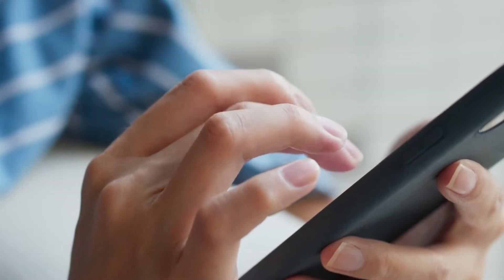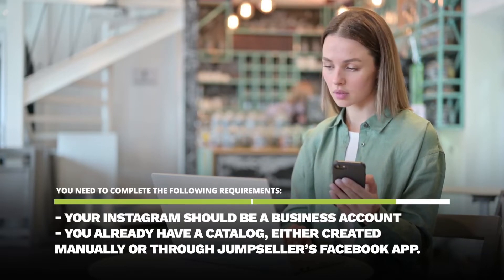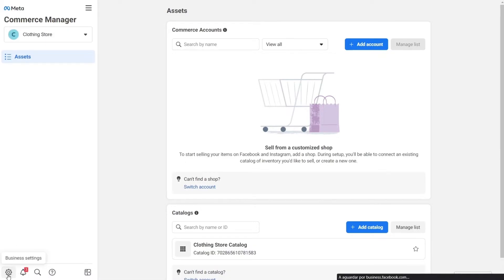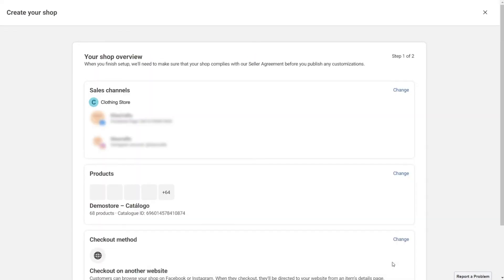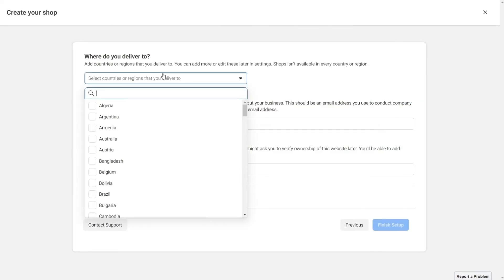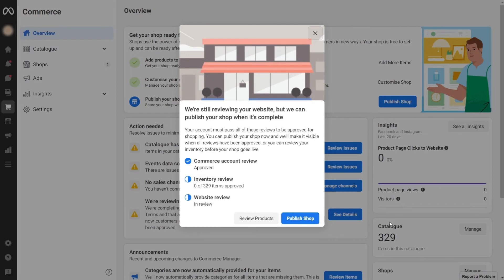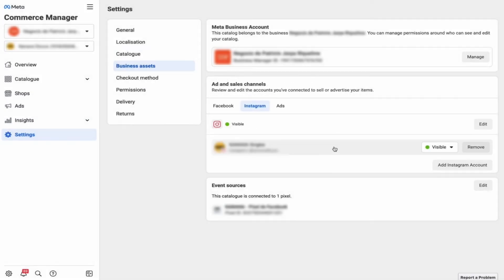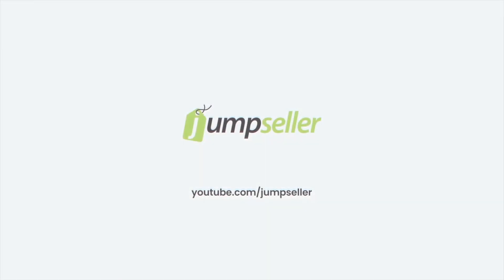Tutorial - How to Tag Products on Instagram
You can easily tag products on Instagram with the catalog you created on your Facebook account. Learn how to do it in this video.

0:00 Intro
0:12 Requirements
0:31 Connecting Instagram Account to Facebook Business Account
1:08 Creating Instagram Shop
2:07 Turning Instagram Shop Visible
2:26 Tagging Instagram Post with Product from Catalog
2:37 Outro